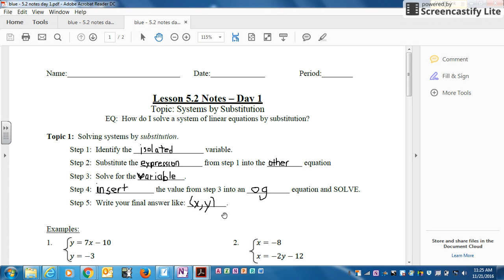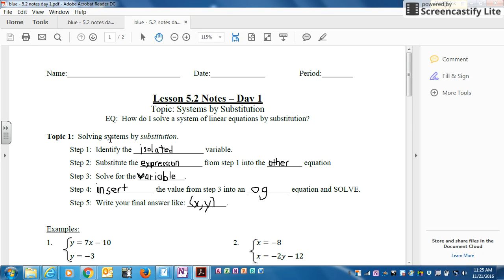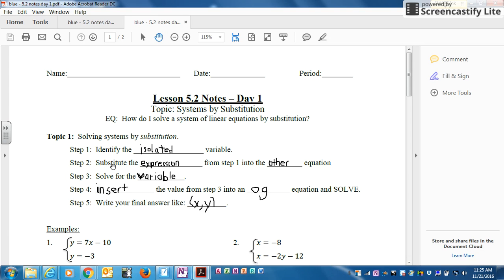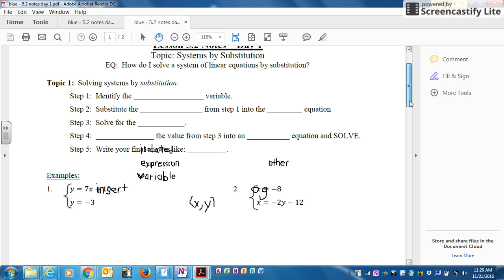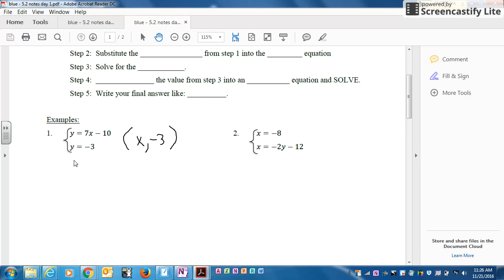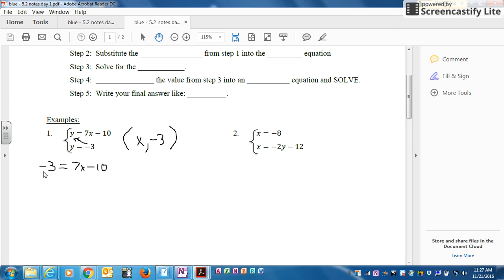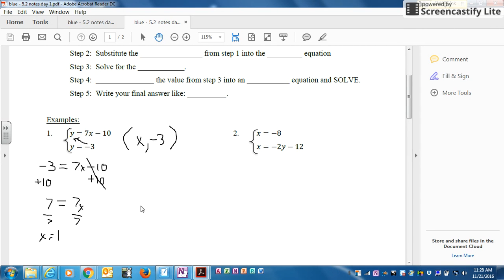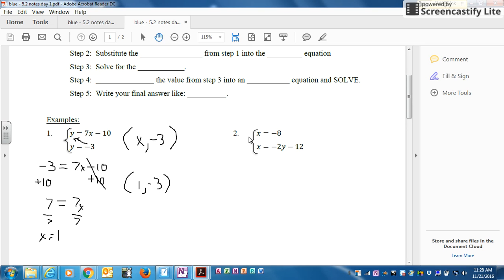5.1 Day 1 Notes and 1 sample problem